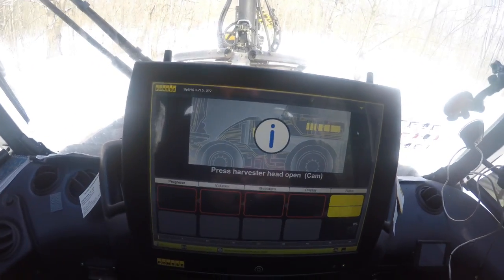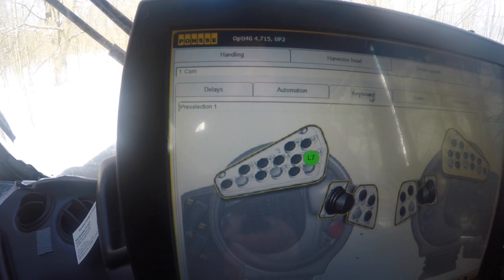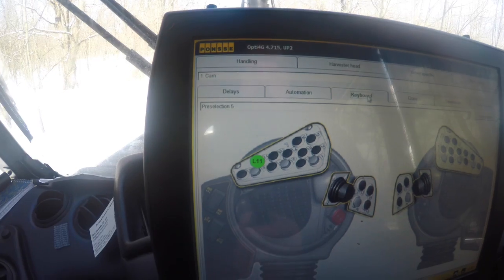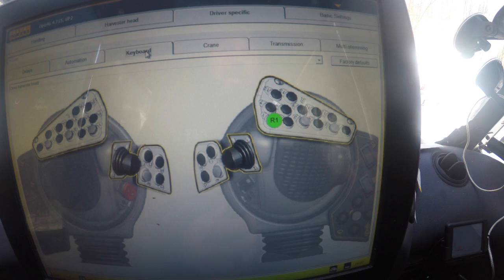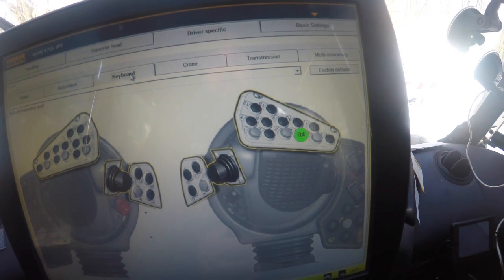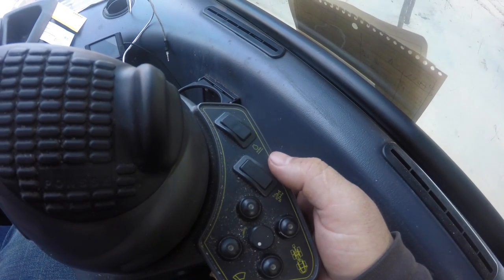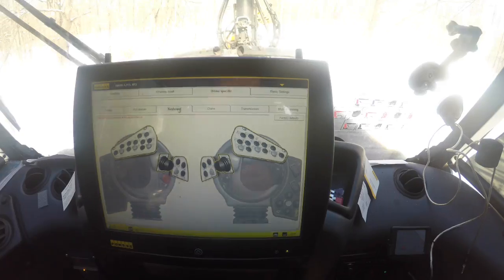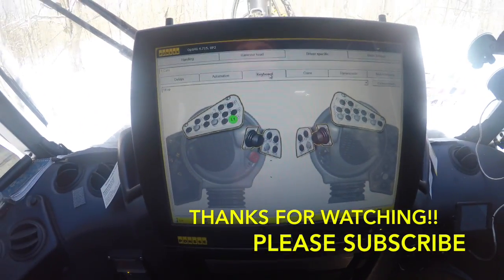HOW TO OPERATE A PONSSE HARVESTER. CONTROLS SETUP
TODAY I SHOWED HOW I HAVE MY BUTTONS SETUP FOR OPERATING THE HARVESTER.